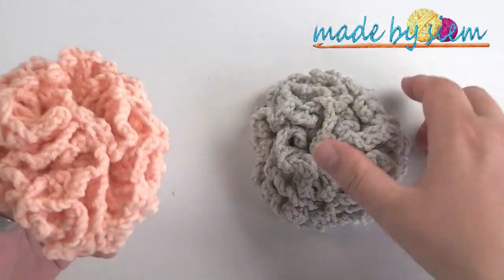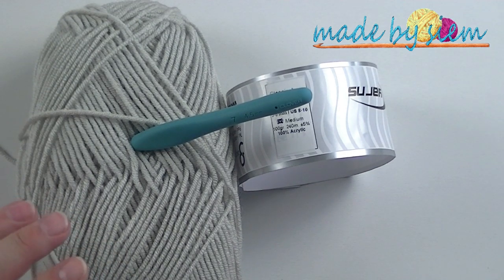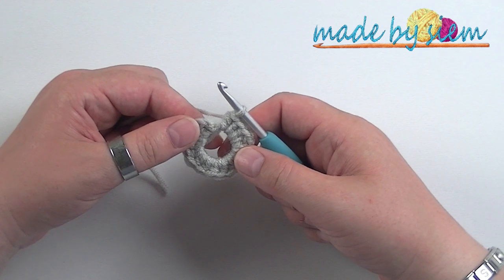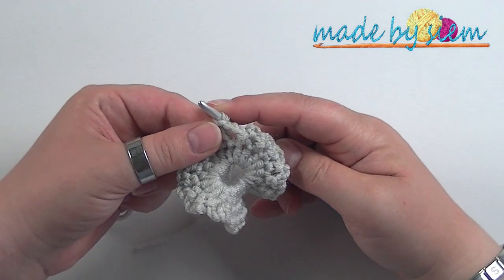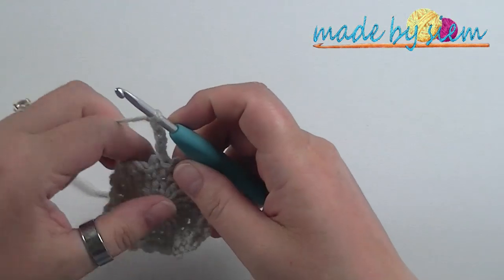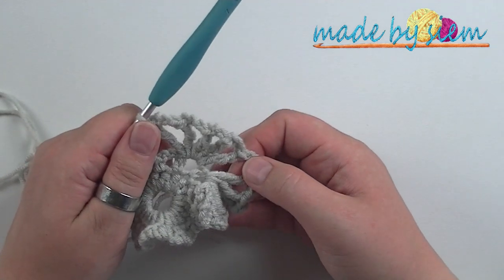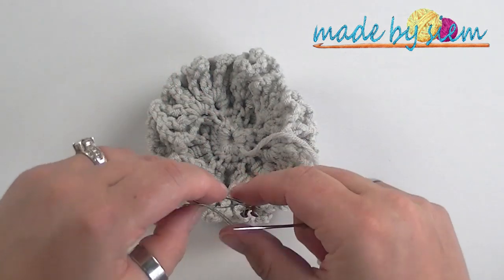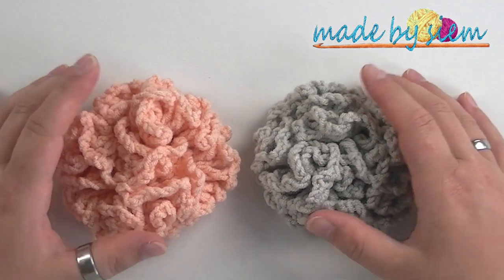Hair Clip Flower - Crochet Tutorial - English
💖💖💖 Yarn Info 💖💖💖

ICE YARNS:
Classic Aran

ICE YARNS:
Classic Aran

Made By Siem

💖💖💖 More info 💖💖💖
Video by Siem

Logo Design by Lenneard

If you want to help me out to keep on making video's for free, please concider a donation, you don't have to but it's very much appreciated. Thank you!

With Love,
Siem